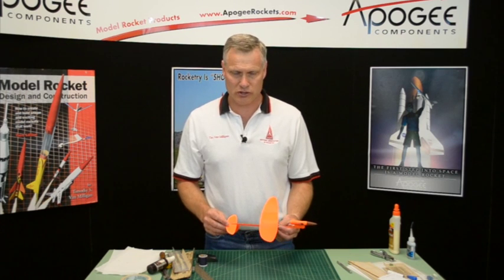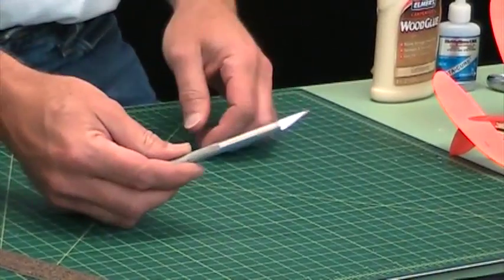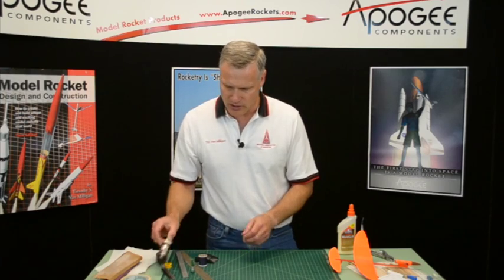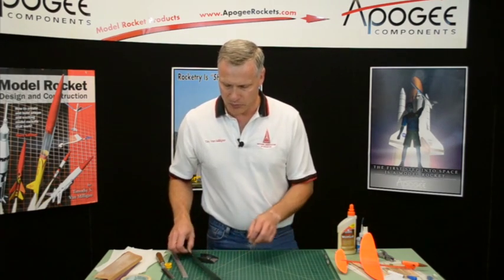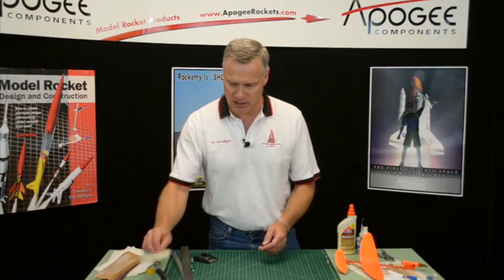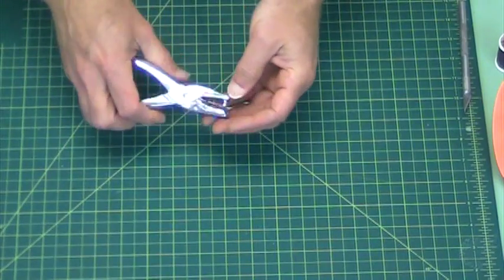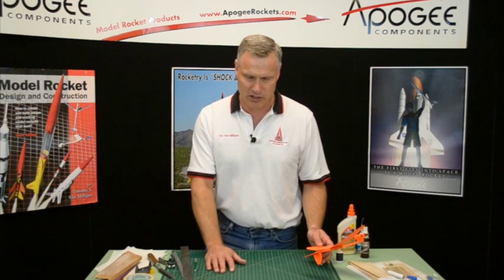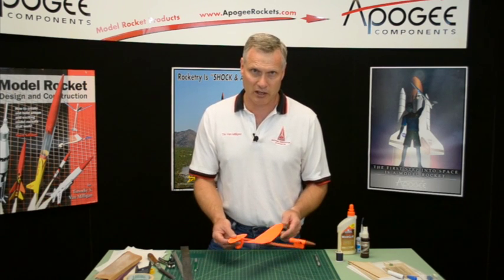Cirrus Breeze Rocket Glider - 1: Tools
This video describes the tools that you'll need to build the Apogee Components Cirrus Breeze rocket glider kit. This model rocket is a breeze to build thanks to these video instructions.